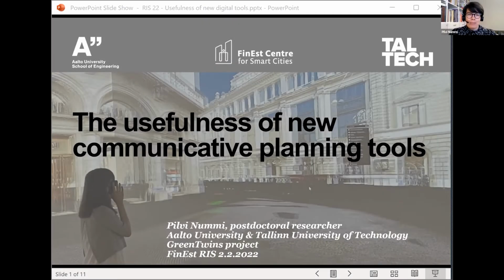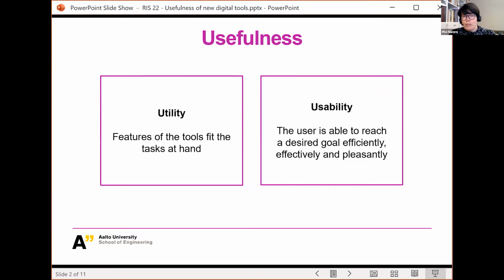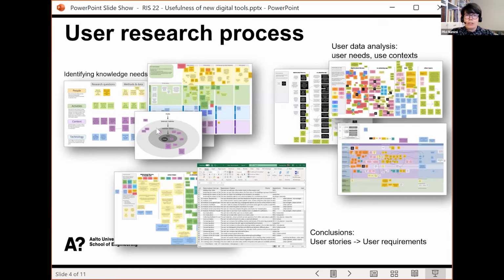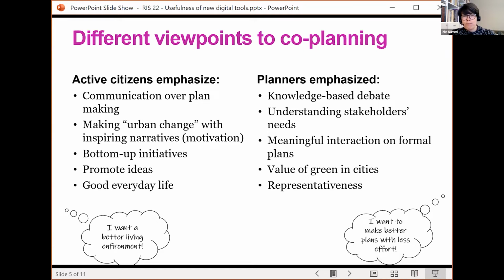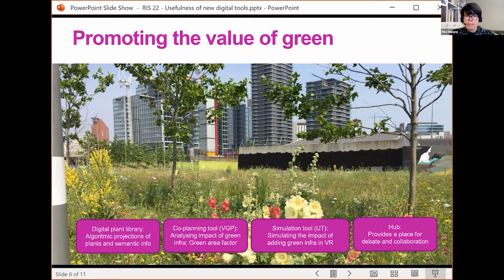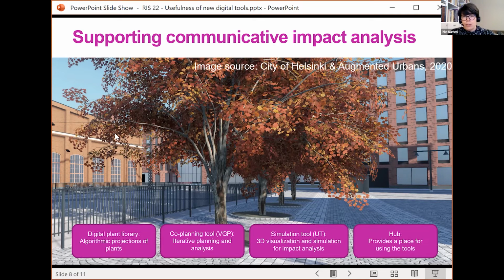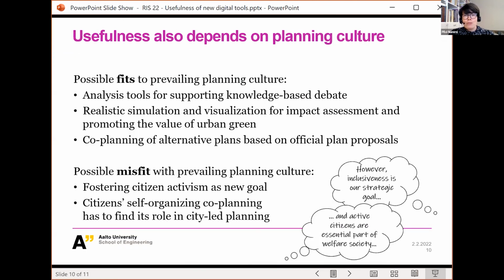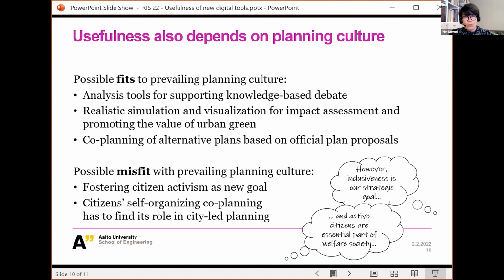GreenTwins - The usefulness of new communicative planning tools by Pilvi Nummi (Aalto University)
Understanding users' needs and desires is essential for creating useful digital tools. The smart communicative planning support system can bring benefits to both citizens and urban planners. It can enhance stakeholders' interaction and knowledge-based debate in city planning, highlight the values and impacts of the green environment and foster citizen activism in many ways.

Presentation is part of Research & Innovation Seminar (RIS) "Smart Communicative City Planning"